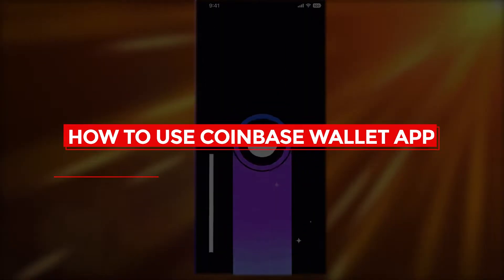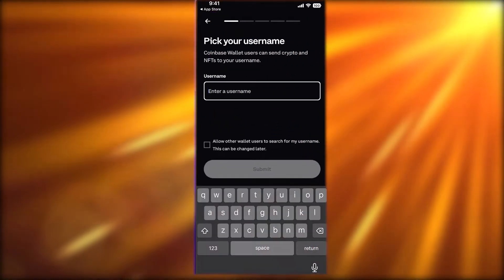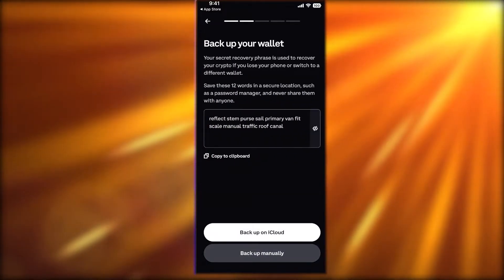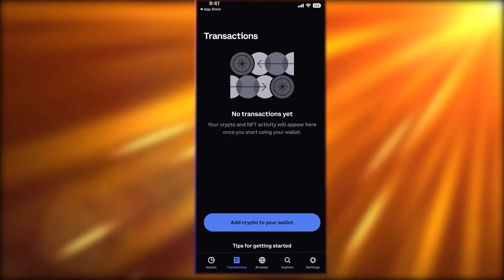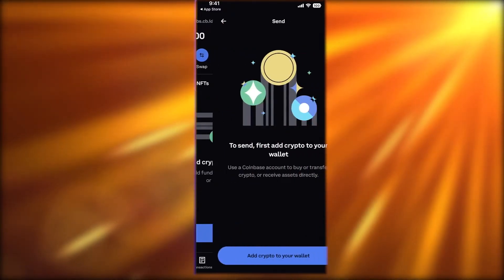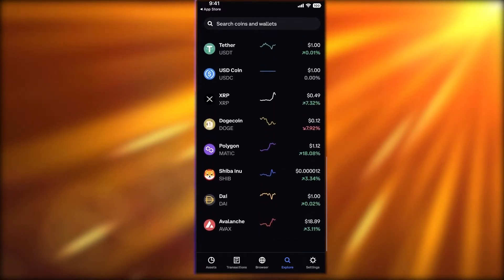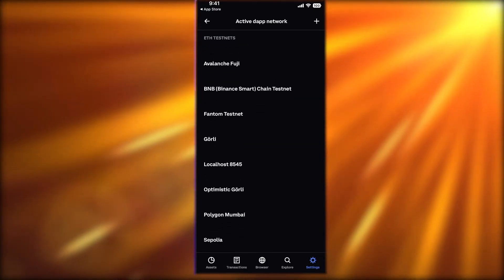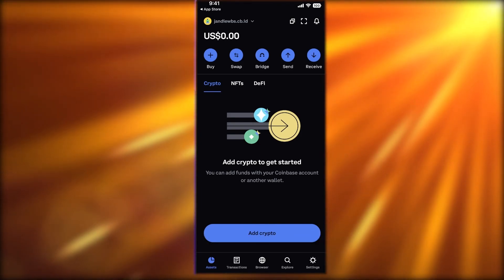How To Use Coinbase Wallet App - 2025 Tutorial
In this video I show you How To Use Coinbase Wallet App. This is super easy and learn to do it in just a few minutes by following this helpful tutorial.